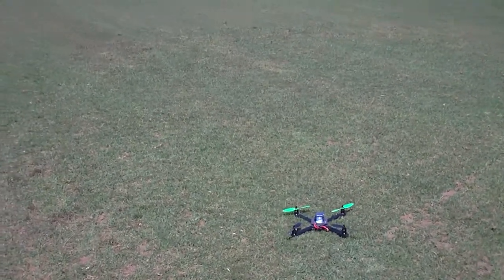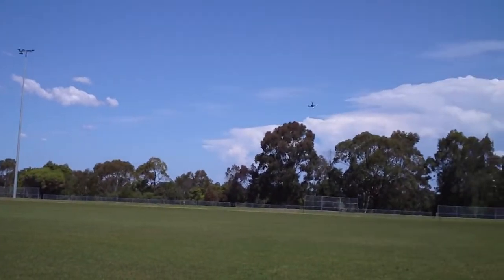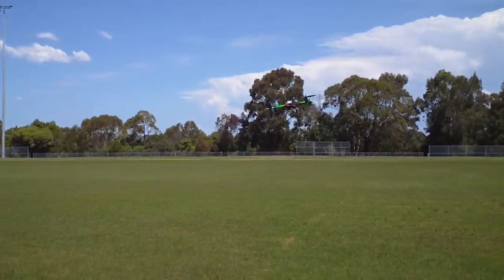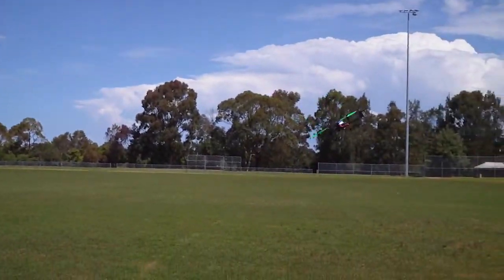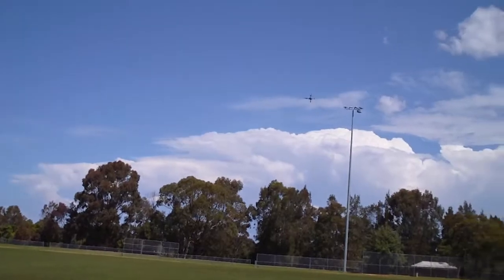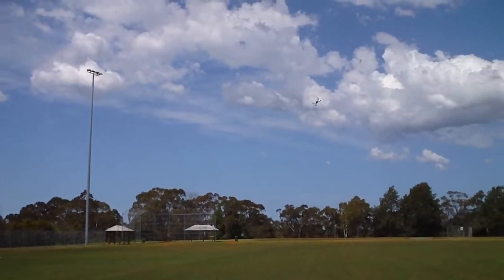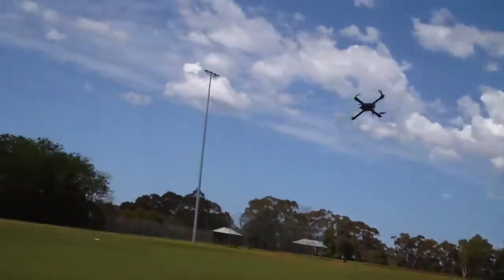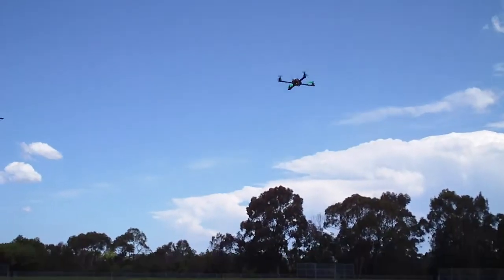De sync with 7 inch props on Q-Brain ESC (BLHeli Flash)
Motors are T-Motors 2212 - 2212 Kv
ESC is Q - Brain 4 in 1 flashed to BLHeli 14.1.03

This set up works perfectly on 6 inch props with no issues.

Using 7 inch props I was getting slight de sync with rapid throttle punches on a fresh battery.

Changing Timing and setting De Mag compensation to Low or High did not fix it.